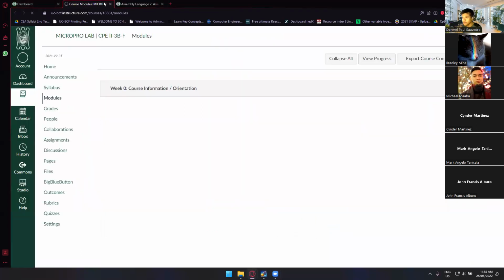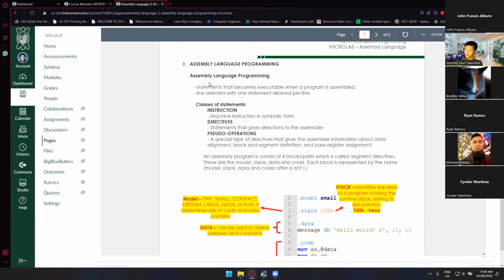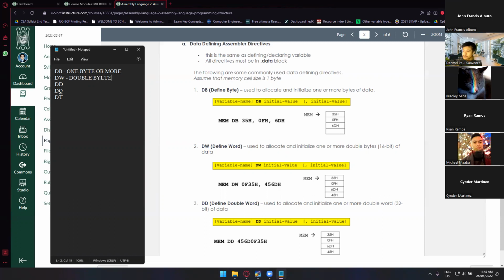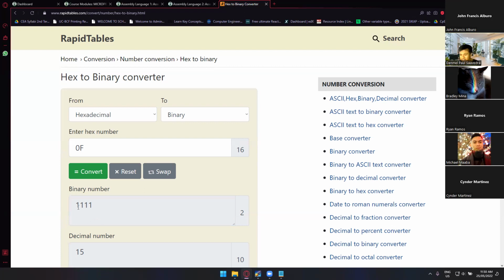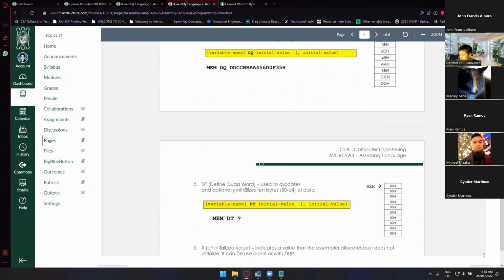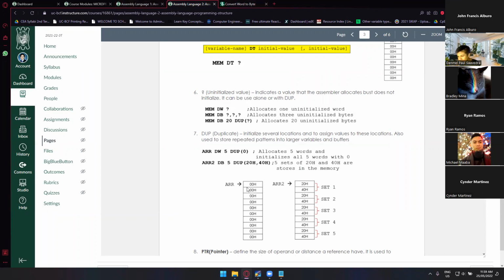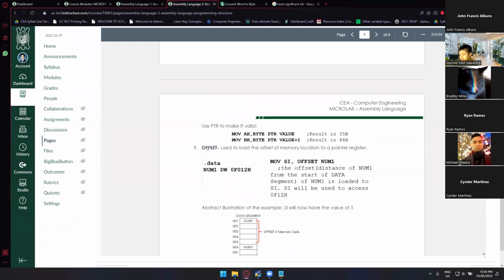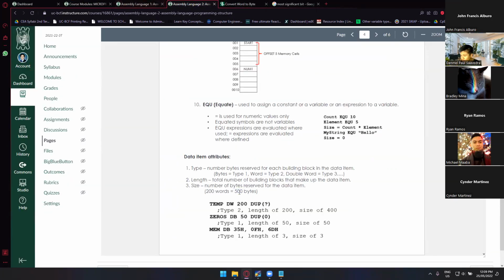Part 1 Assembly Language 2 Assembly Language Programming Structure